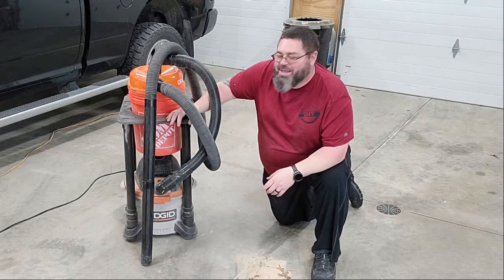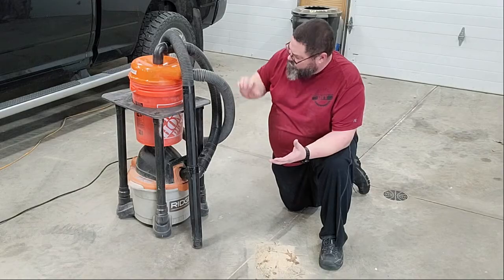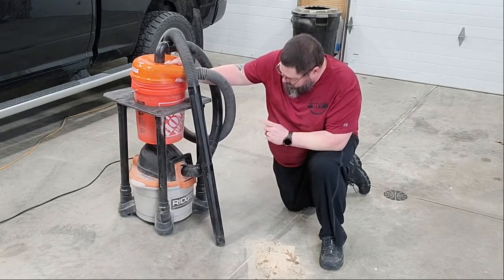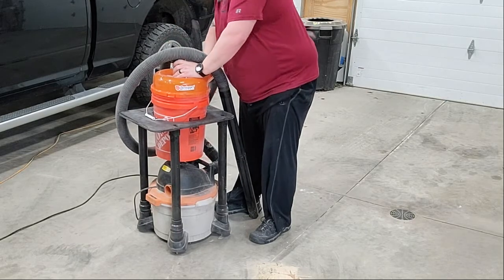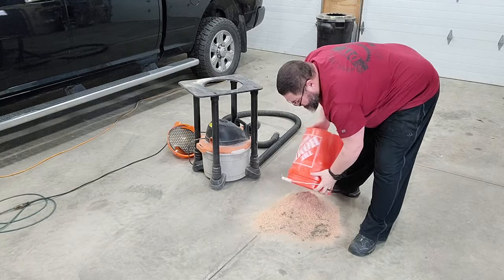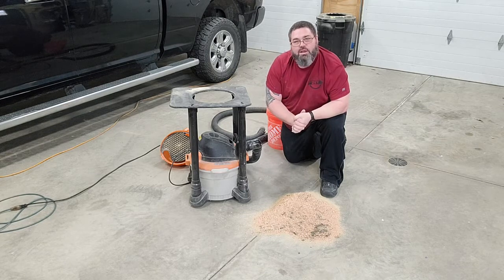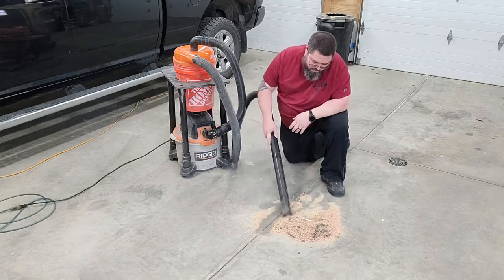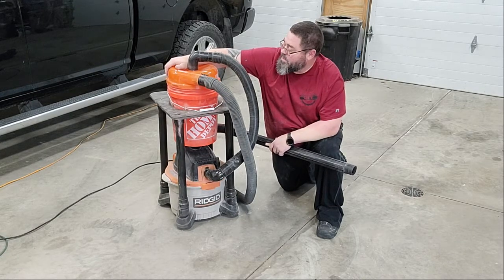DIY Dust Collector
This was something I should have done years ago
Materials:
4- 24" 1.5" PVC pipe
4- 1.5" Caps prefer the caps that are flat
4- 4"  2" PVC pipe
4- 2" x 1.5" PVC reducers
4- 2" deep socket Couplings
4- 1/4" bolts 1.15" long with washers and nuts
1 Dustopper-- Dustopper High Efficiency Dust Separator, 12 in. dia, with 2.5 in hose, 36 in. long
1- 5 gallon bucket
a shop vac mine is a rigid
a piece of plywood